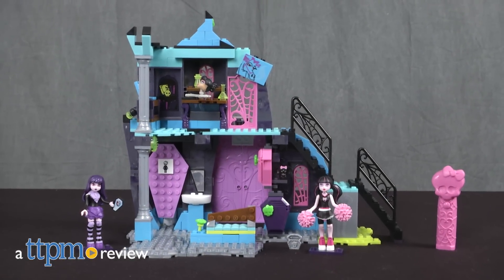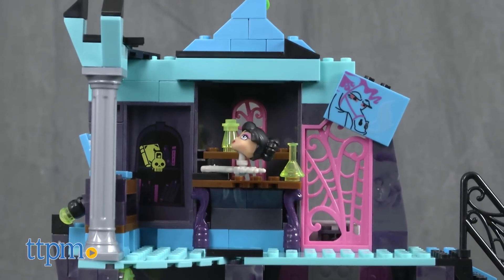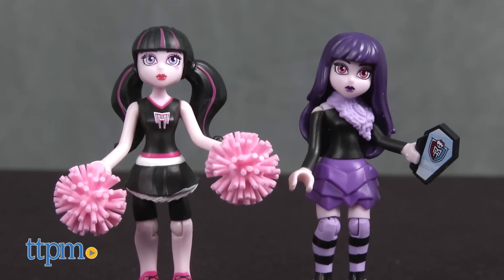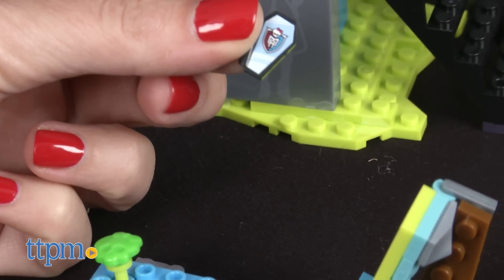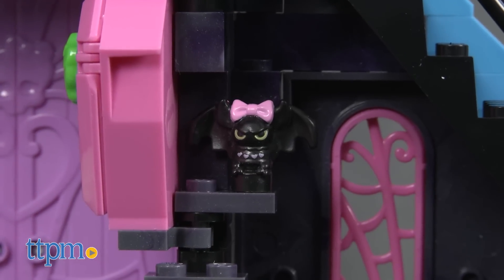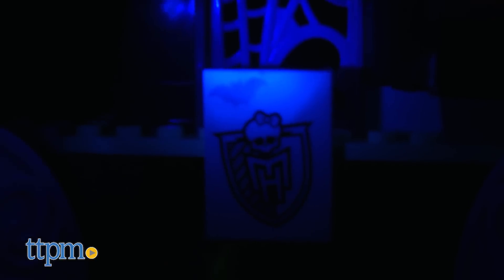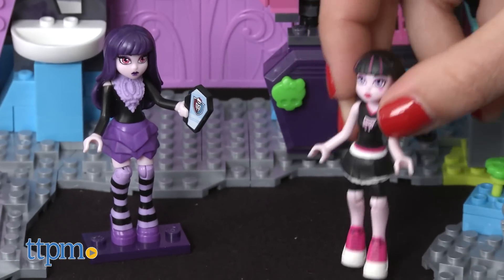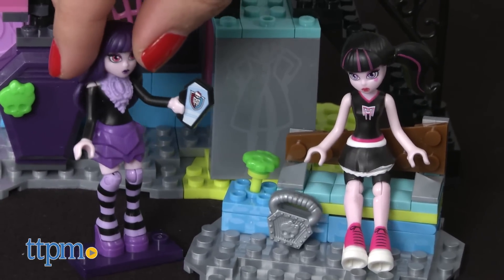MEGA Bloks Monster High School Fang Out from Mattel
MEGA Bloks Monster High School Fang Out. 337-piece buildable Monster High school set with two floors, fun play areas including lounge, locker, Headmistress Bloodgood's office. Posable Draculaura and Elissabat figures, and Draculaura's pet bat, Count Fabulous included. Skull-shaped black light revealer reveals hidden symbols on the walls. Construction play and imaginative play. For full review and shopping info

Product Info:
Fans of Monster High can build the school with MEGA Bloks Monster High School Fang Out, a detailed, and interactive 337-piece buildable Monster High set with two floors, a staircase, fun play areas, and a black light revealer. Posable Draculaura and Elissabat figures are included for imaginative play.